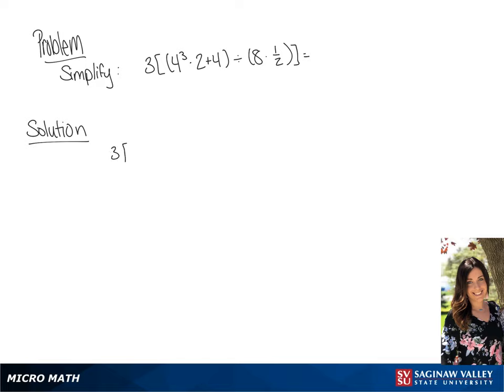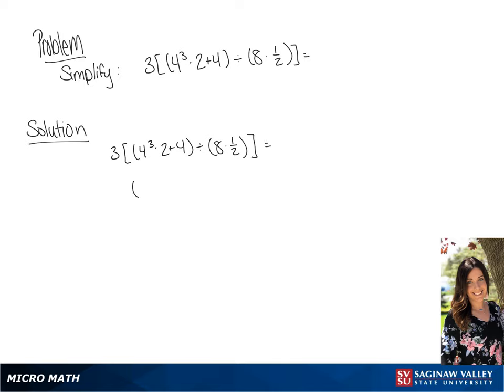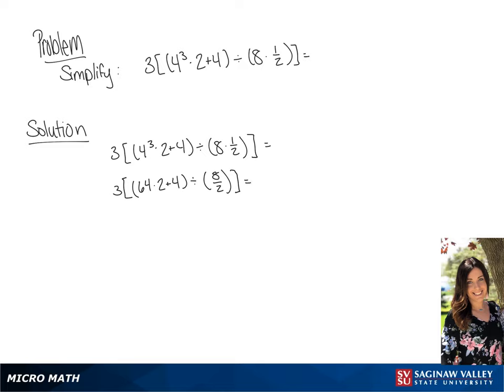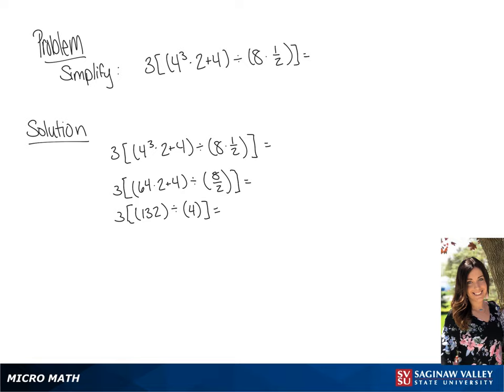Order of Operations: Simplify 3[(4^3 * 2 + 4) ÷ (8 * 1/2)]